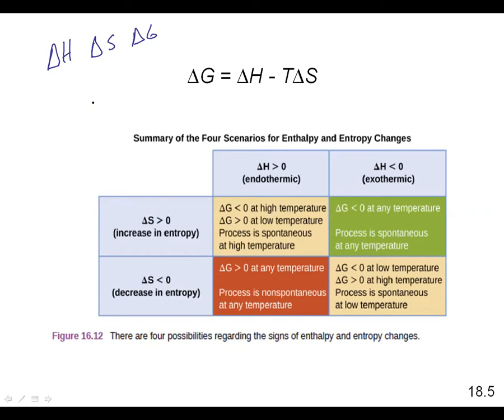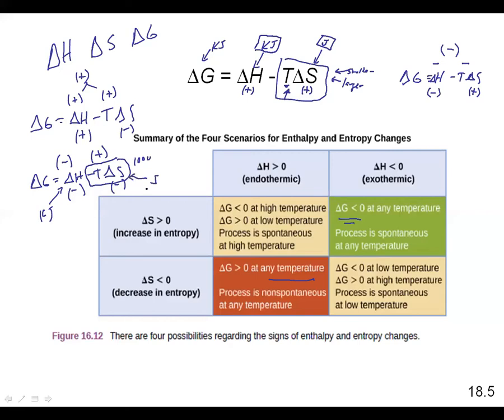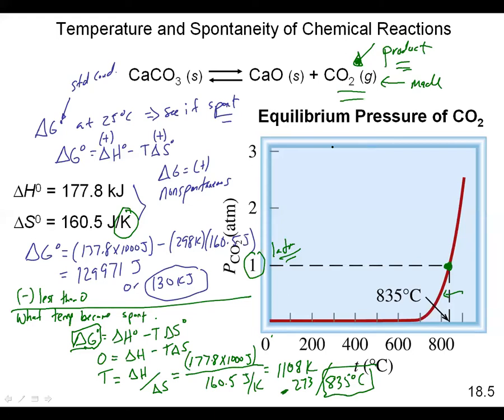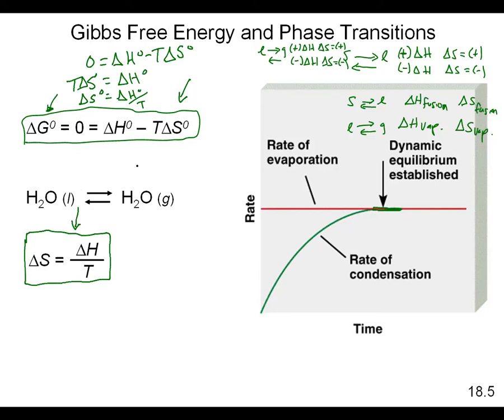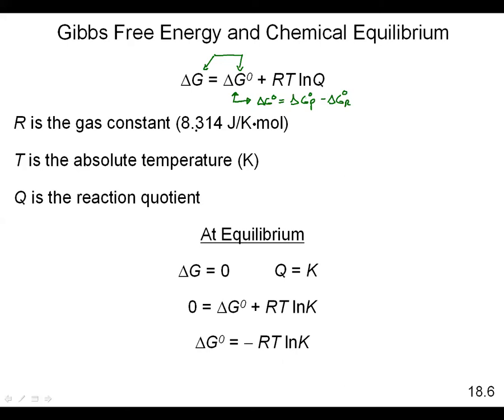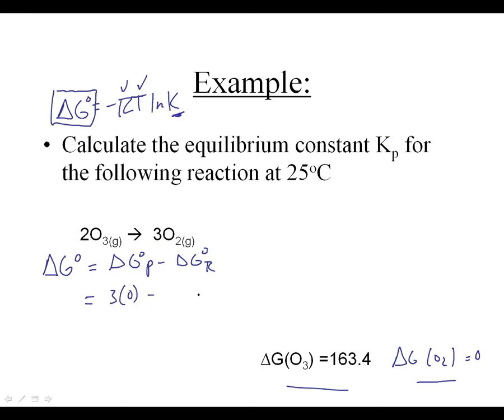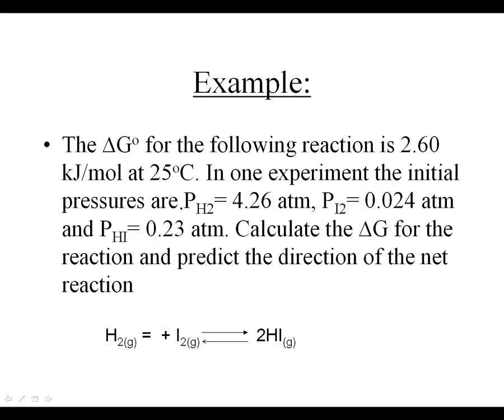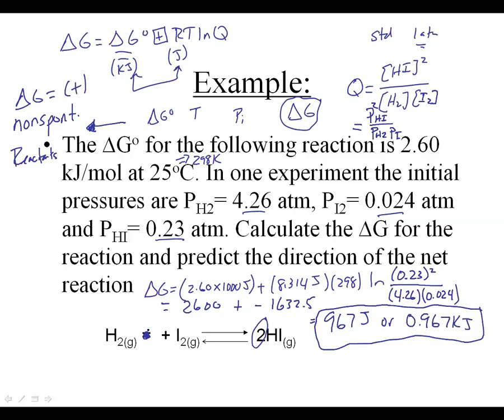Chem 51H Lecture 5/12/20 (Ch 16)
We lectured on Ch 16 (Gibbs free energy and equilibrium constant)